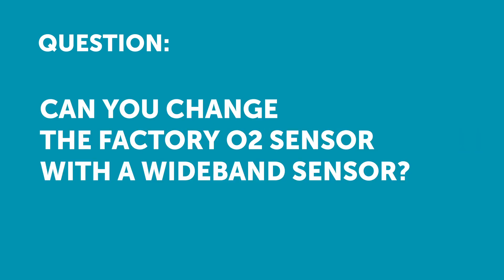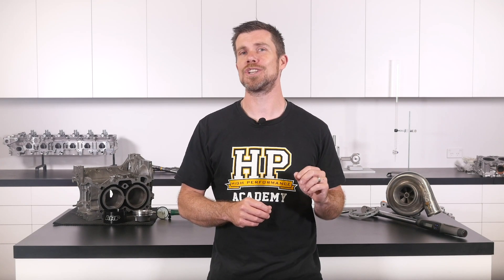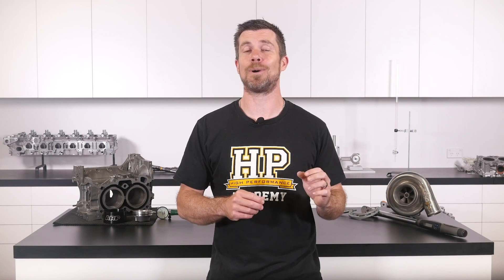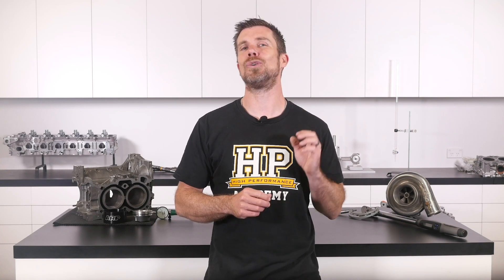Replacing Narrowband O2 Sensor With A Wideband. Straight Swap? [HPA Q&A]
Can you straight swap a factory narrowband sensor for a wideband?